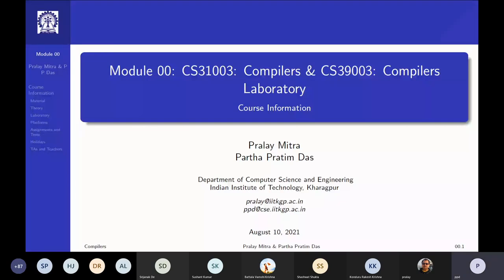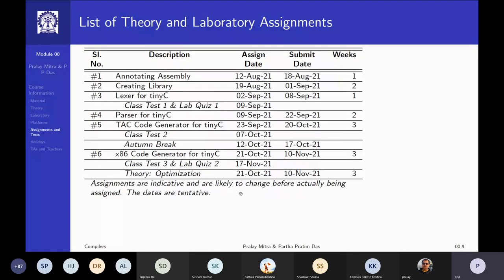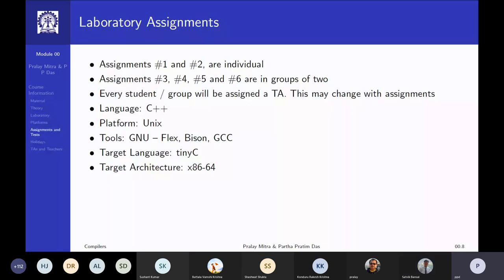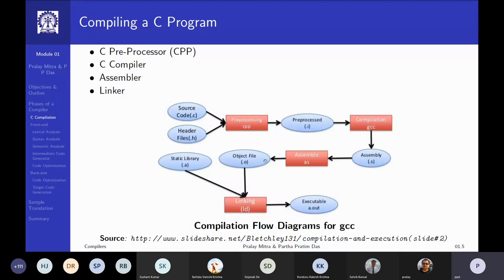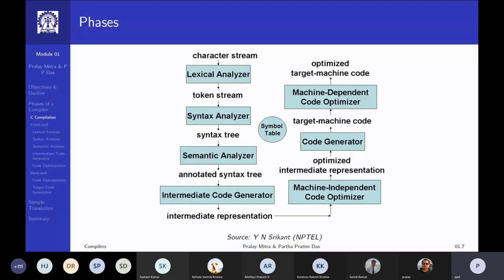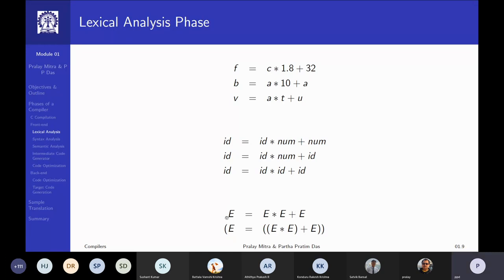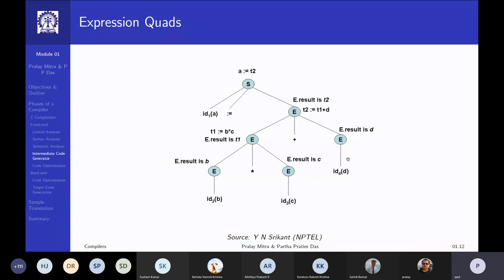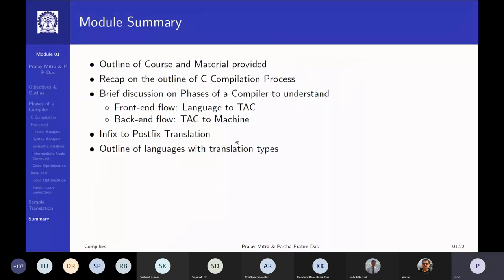01_Introduction and Phases of a Compiler_10-08-2021